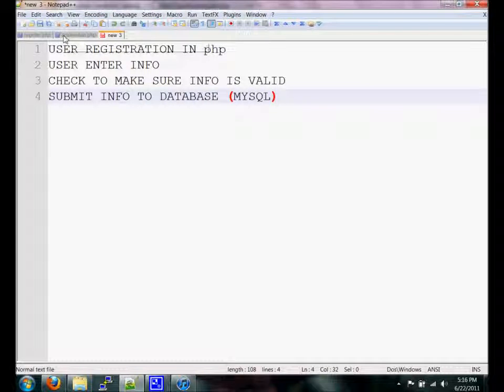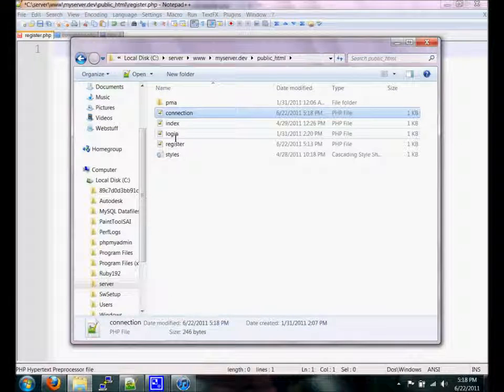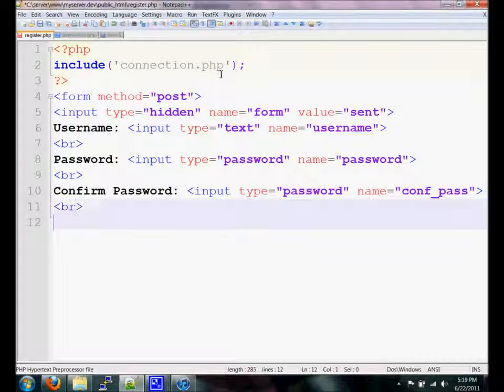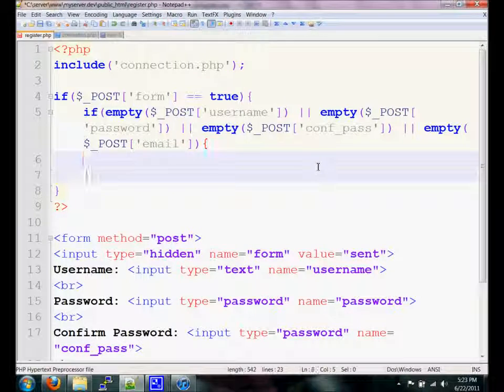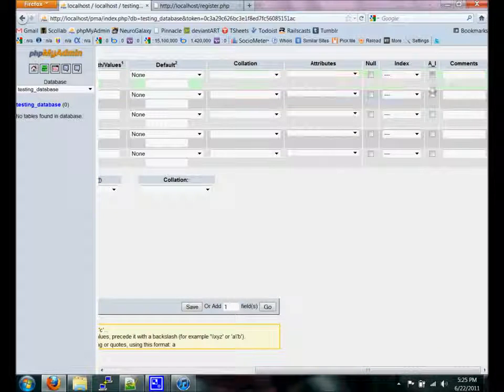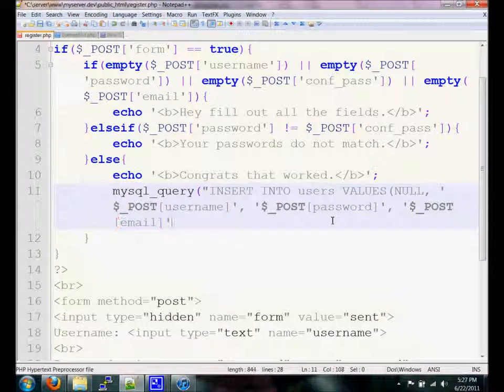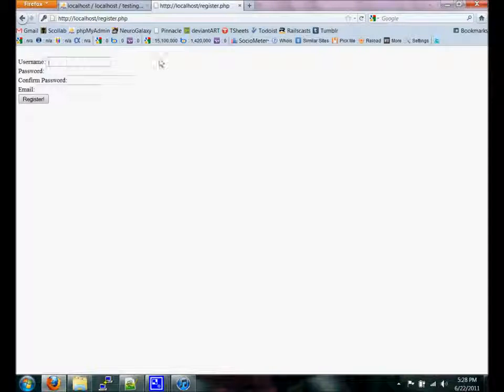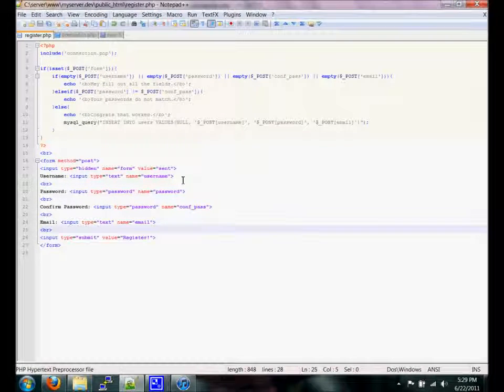PHP User Registration Tutorial YouTube 6